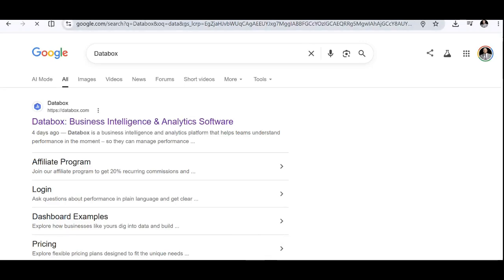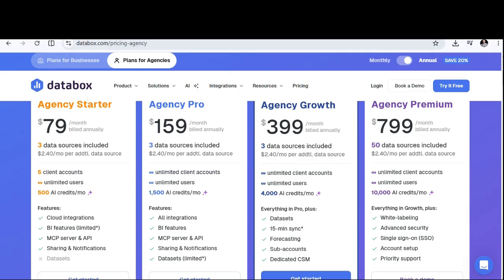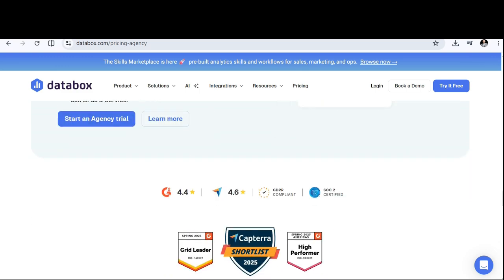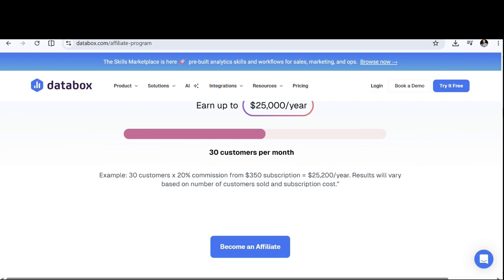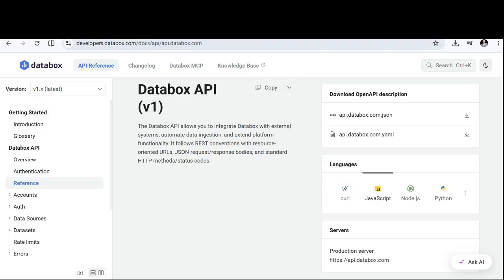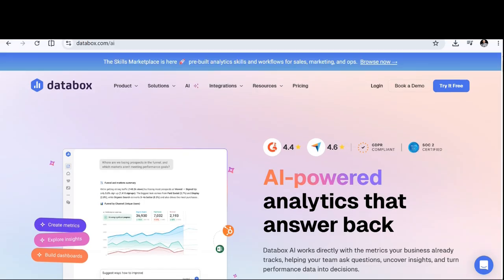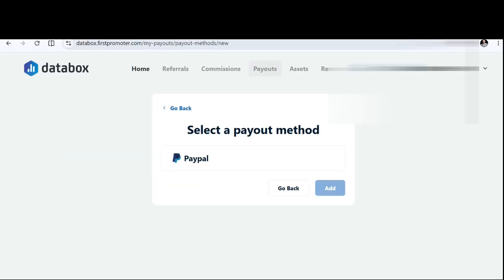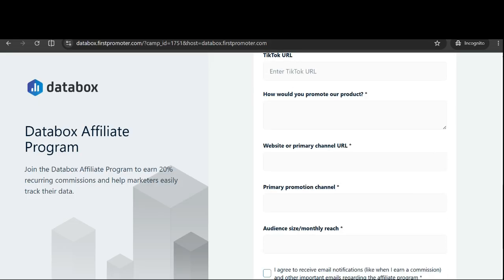How to Make Money With Affiliate Marketing in 2026 | Databox Pays $3,700+ Per Referral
Want to make money with affiliate marketing in 2026? In this video I break down the Databox Affiliate Program — a recurring commission program that pays you 20% for a FULL 12 months on every customer you refer. That's up to $1,200+ per referral, and top affiliates earn over $20,000/year promoting a single tool.

I'll show you exactly how it works, who it's best for, and how to sign up and get your links today.